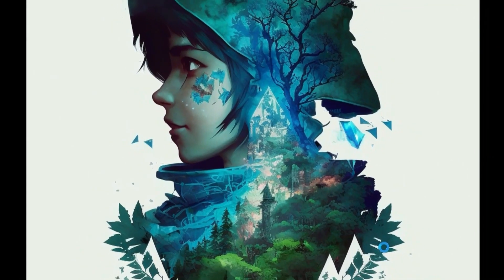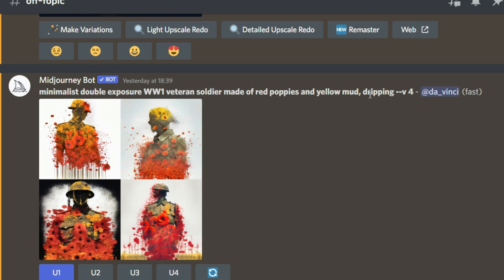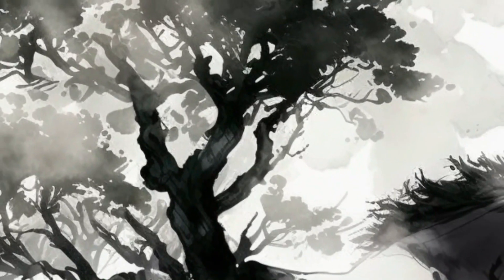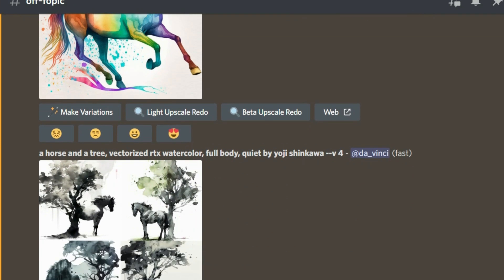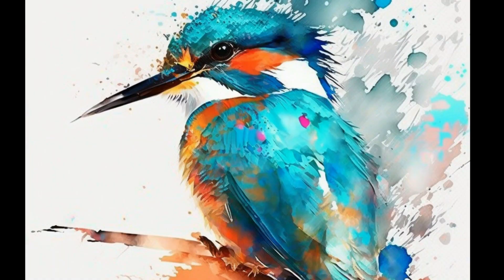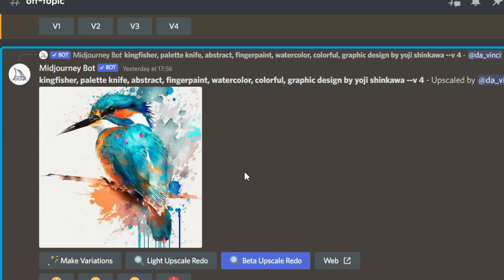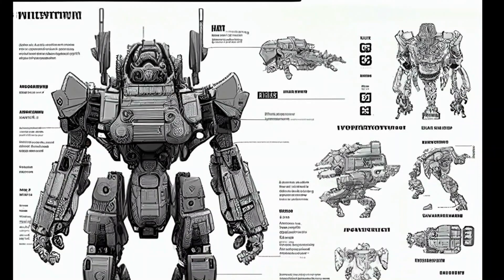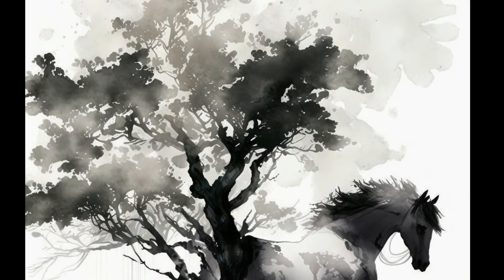midjourney v4 prompts|midjourney prompts tutorial | V4 Prompts used to create these Stunning Images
This is a midjourney V4 prompt tutorial.We take a look at how can we create some stunning images using the midjourney version 4 prompts.
This will serve as a guide to Midjourney prompting techniques using v4 algorithm.We will see how can you create stunning images for the below midjourney ai styles:
1.Double Exposure
2.Watercolor
3.Oil Painting
4.Infographics.
We will give you some midjourney ai prompt tips and guide you to create great images.So make sure you are taking notes of these midjourney prompt ideas.By the way just make sure you have turned on the midjourney version 4  settings before trying out these prompt crafts.SO lets go ahead and make use of the phtography and painting ideas used in this midjourney ai tutorial.We will also be taking a close look at the midjourney v4 image to image prompting for ai characters!
I hope you are crystal clear on how to use midjourney v4 by the end of this tutorial .Best of luck and enjoy !